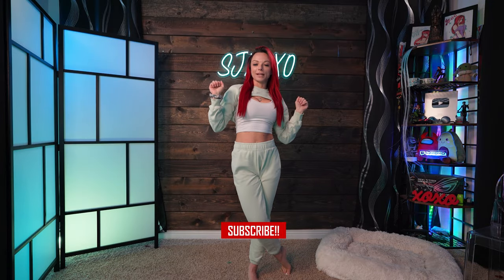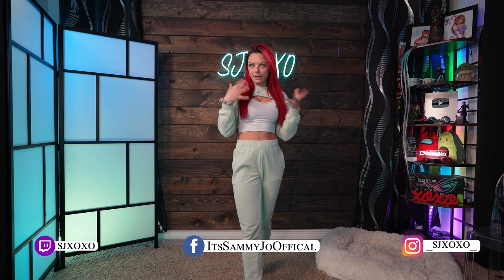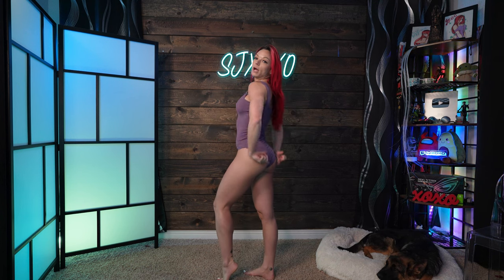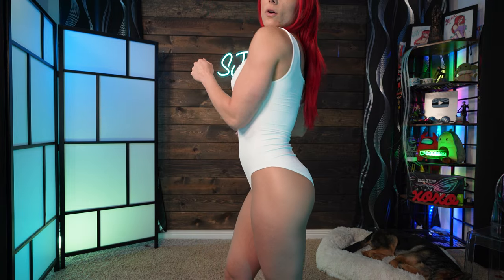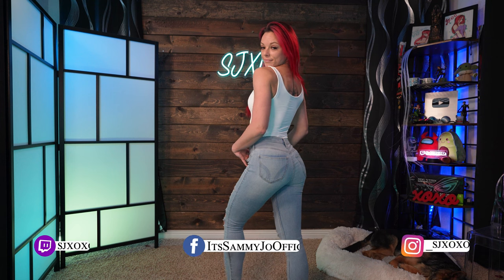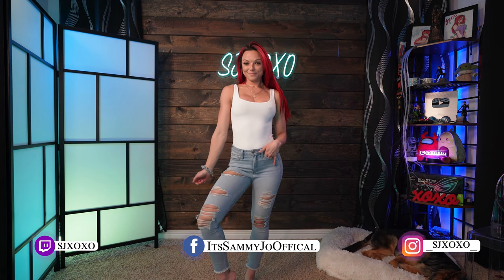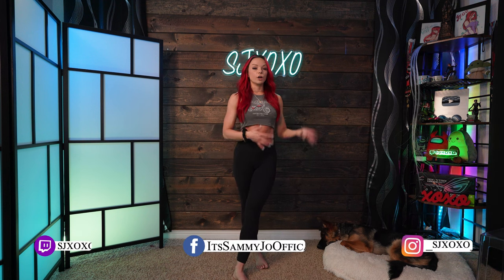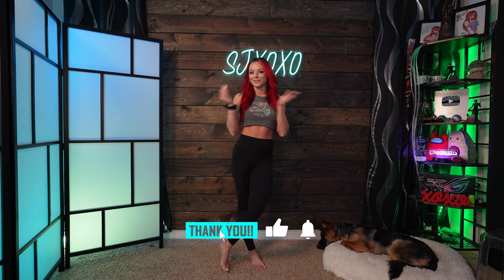Eco-Friendly Algalaround Bodysuits Review and Haul 2023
Looking for the perfect bodysuit to add to your wardrobe? Look no further! In this video, I'll be sharing my review and haul of some of the best bodysuits on the market from ALGALAROUND found on Amazon! @algalaround

These bodysuits are COMFY and so form fitting. They accentuate the curves perfect and fit perfectly. They are so perfect for any occasion, whether you're dressing up for a night out or keeping it casual, these bodysuits are versatile and stylish addition to any outfit.

Don't miss out on this comprehensive review and haul of bodysuits. Watch the video now and get ready to elevate your wardrobe with these must-have pieces!

@algalaround Double Layered Women's Square Neck Sleeveless Bodysuit Basic
Grey Purple:

Looking for an online trainer!? Look no further!

Main Studio Camera Sony A7rii
Main Lens Sony GM 16-35mm